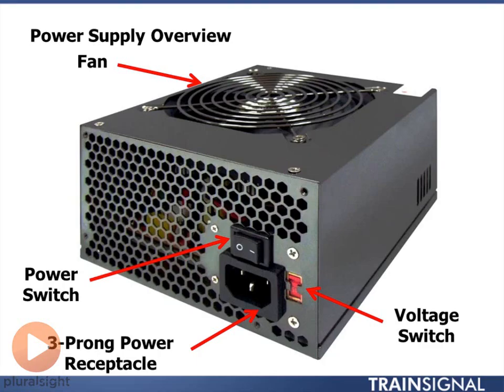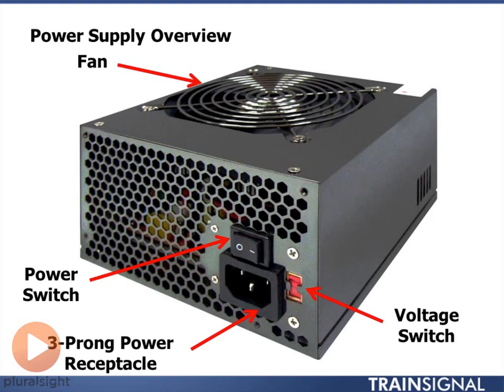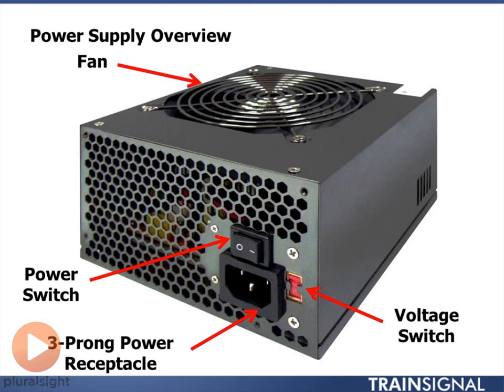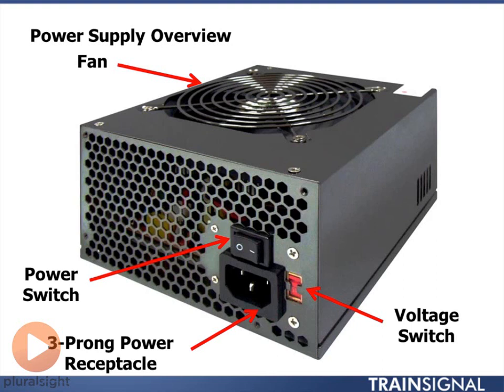7 Power Supply Architecture